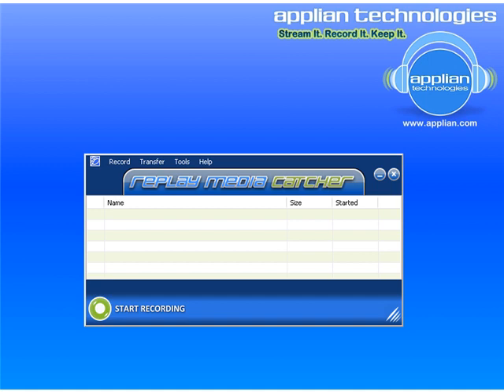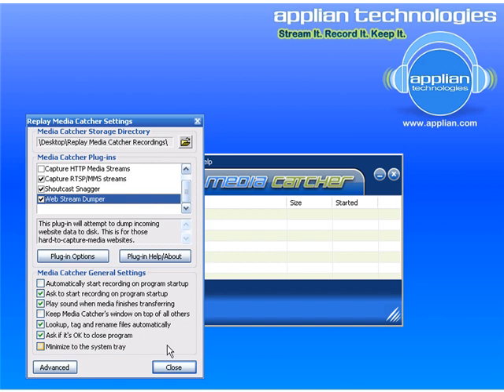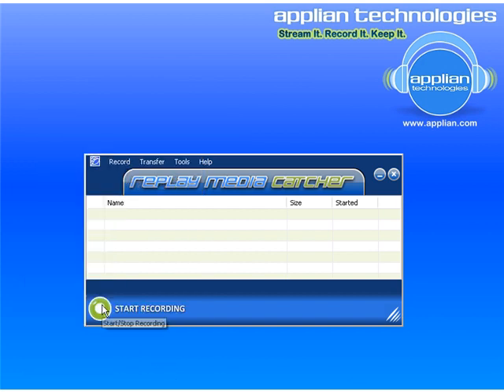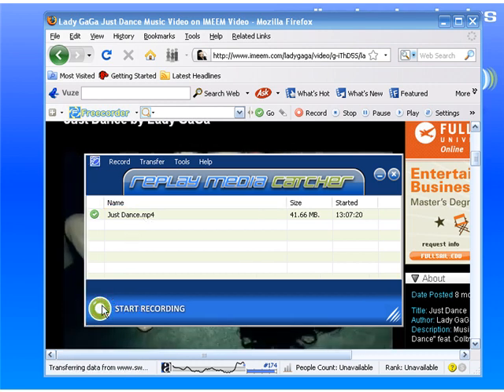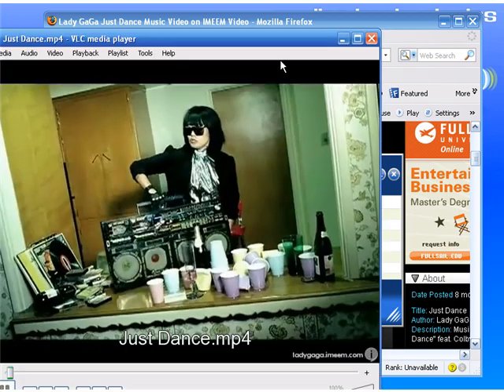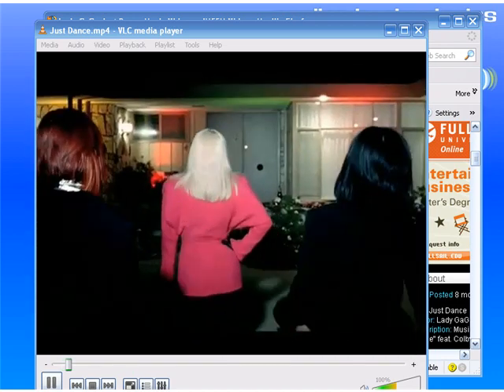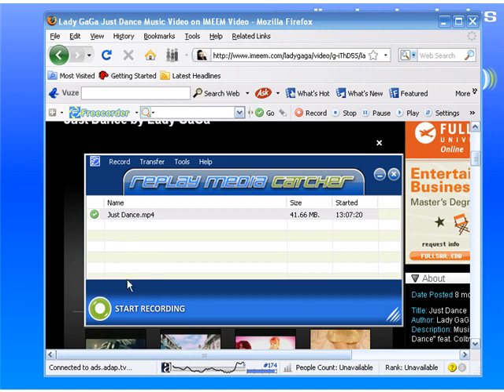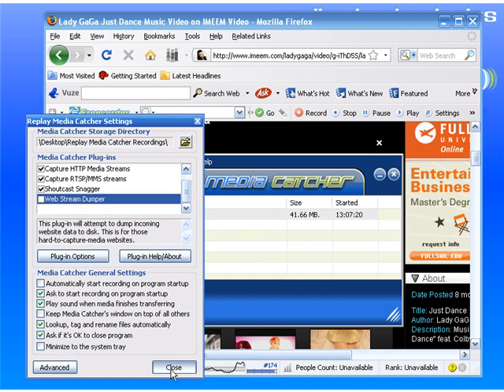Imeem.com: How to download FREE FLV music videos and MP3 songs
How To Download FREE .FLV music videos and .MP3 songs from Imeem.com (video tutorial)

How to download FREE .FLV music videos from Imeem.com
How to download FREE .FLV audio files from Imeem and extract MP3 songs from Imeem.com

Replay Media Catcher can download streams from Real Audio/Video Player, Windows Media Player and hard to capture RTMP and HTTP streams from Adobe Flash Player that are used by many popular web-sites including Imeem.com.

Main Features of Replay Media Catcher:
-Download FREE .FLV music videos from Imeem.com
-Download FREE .FLV audio from Imeem and extract MP3 songs from downloaded .FLV files
-Download/rip/record/capture/save Flash videos
-Record YouTube videos for FREE
-Extract MP3 files from FLV videos for FREE
-Download millions of Online Videos
-Capture streaming MP3 files
-Capture streaming FLV files (including music from Imeem)
-Automatically name and tag songs and video files
-Download from more sites than any other solution
-Record audio/video stream with one click
-Be safe: No Spyware. No Viruses. 100% Guaranteed.

Imeem.com is one of the most popular FREE music web-sites in the Internet.
Replay Media Catcher is one of a few programs that can download FLV music from Imeem.com